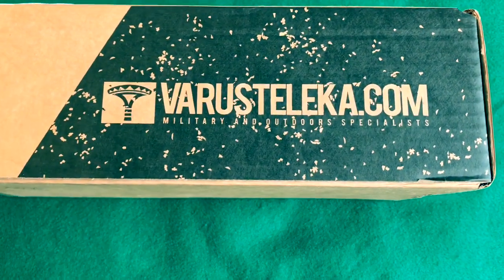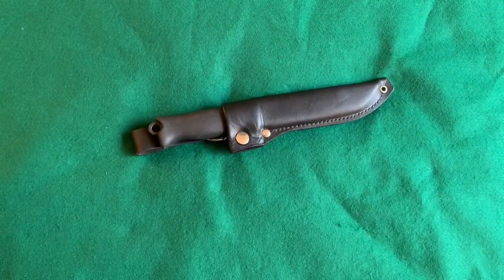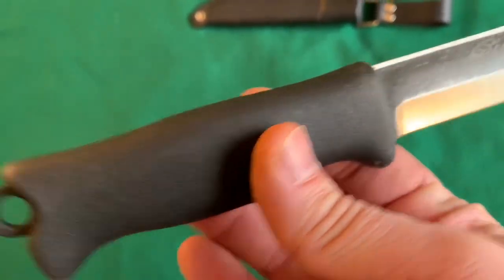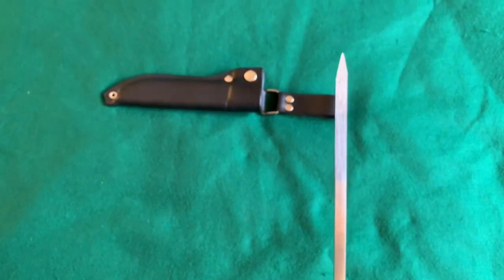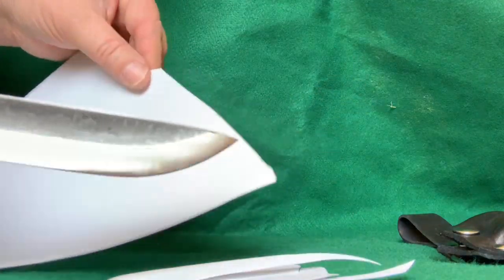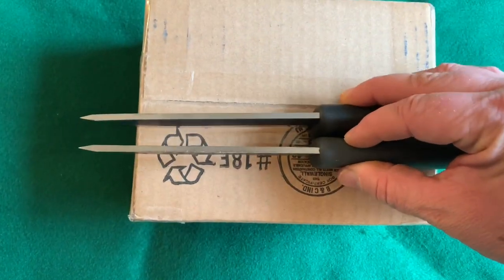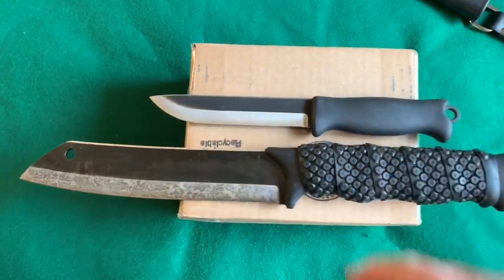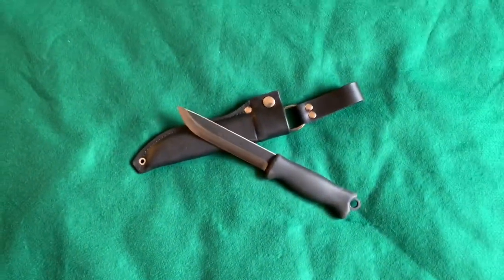Varusteleka, Terava Jaakaripuuko 140 Knife from Finland in Carbon Steel.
Unboxing review of the Terava Jaakaripuuko 140,  Knife, in 80CrV2 Carbon Steel,  made in Finland and sold by: Varusteleka